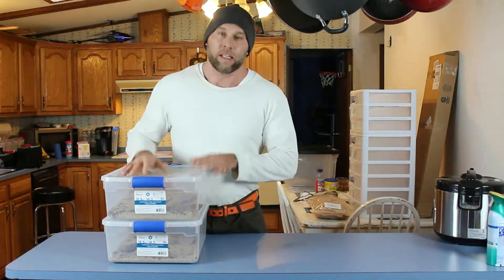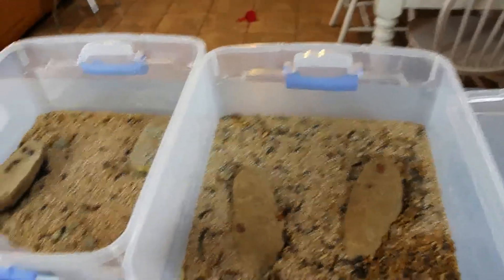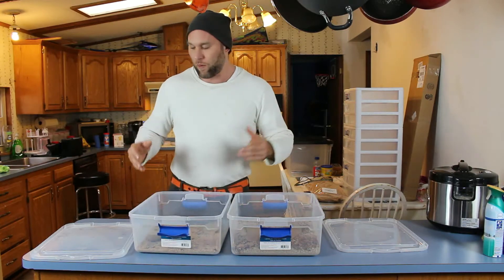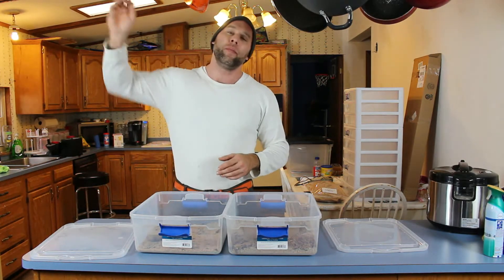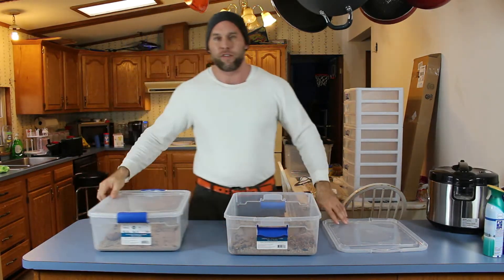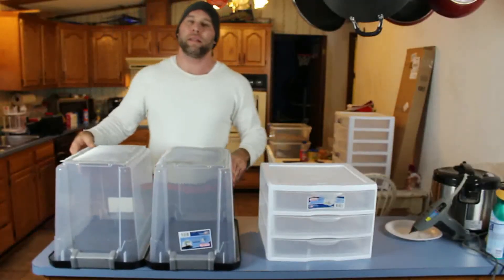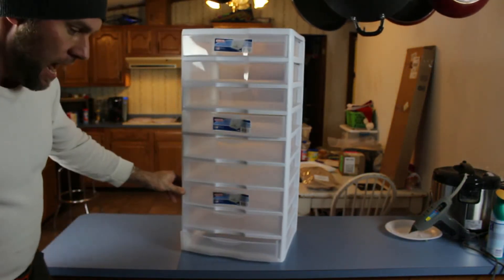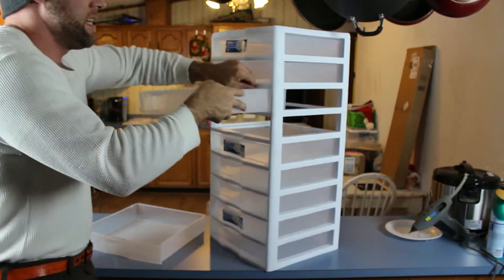Mealworm(Darkling Beetle) Breeding Colony/Part:1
Here's how I've set up my mealworm breeding colony.